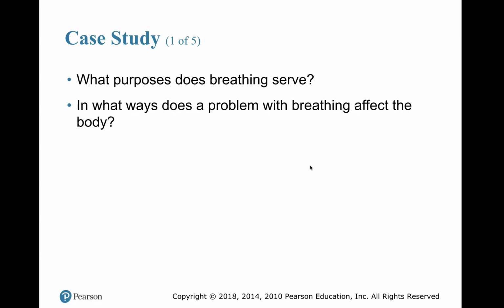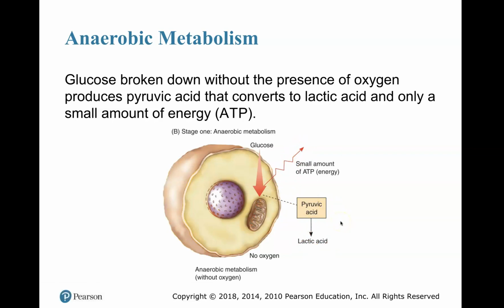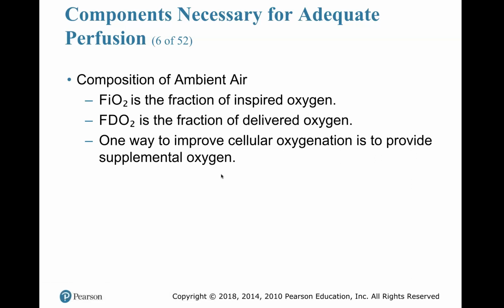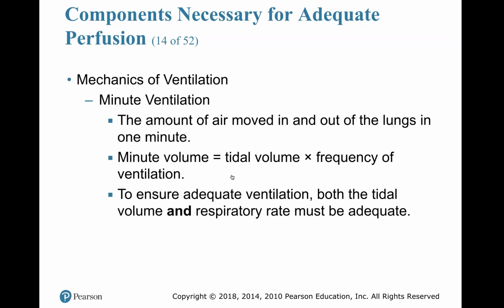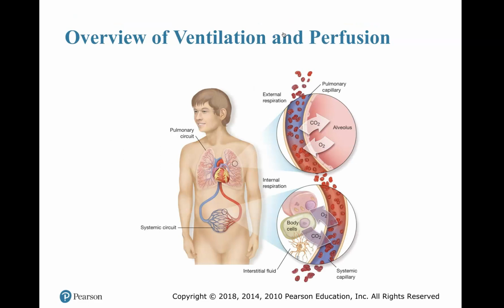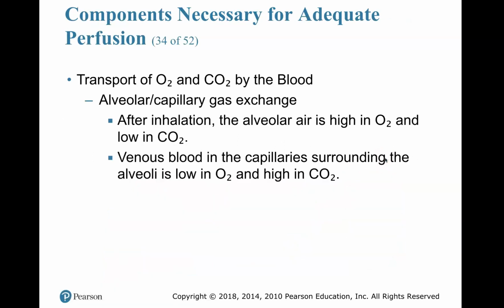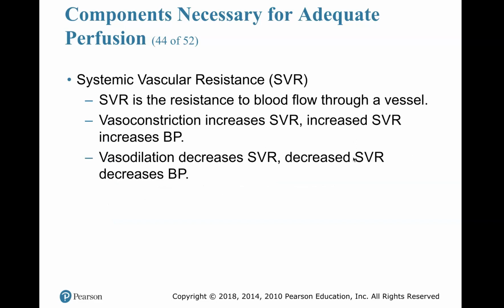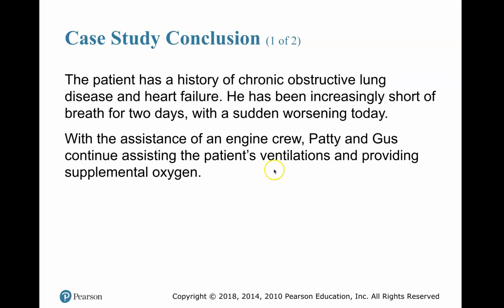PEC Chapter 8 Pathophysiology